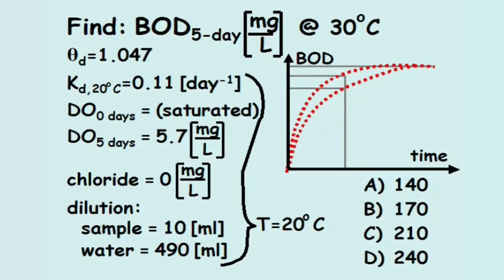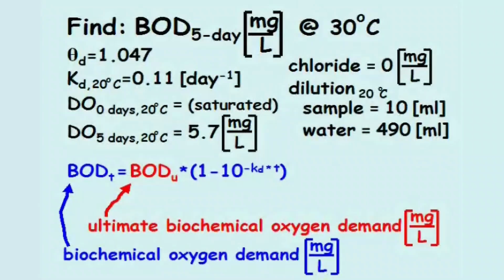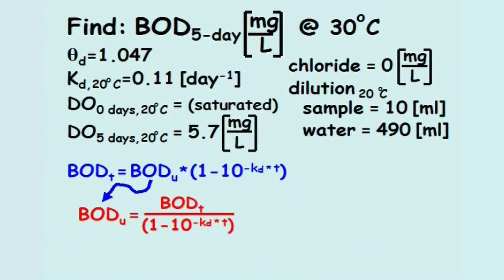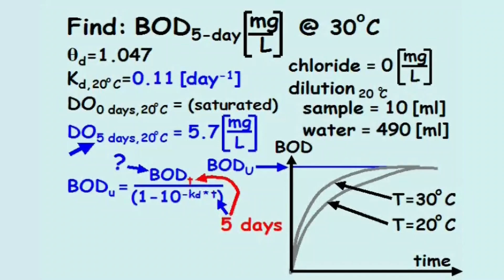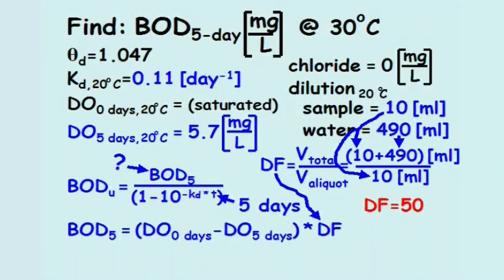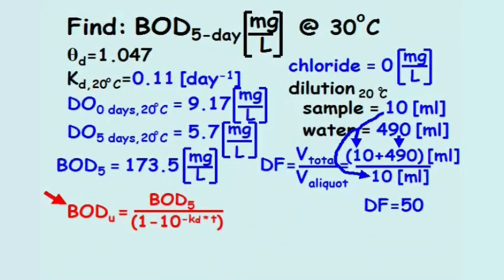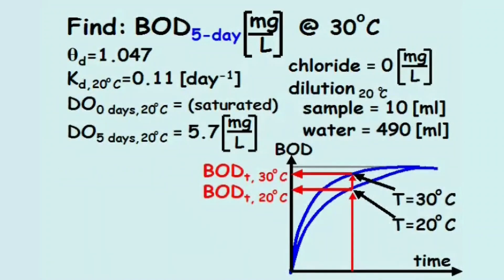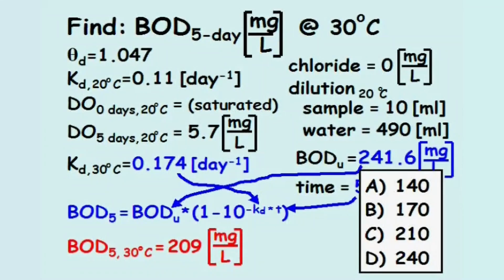Water Quality 3